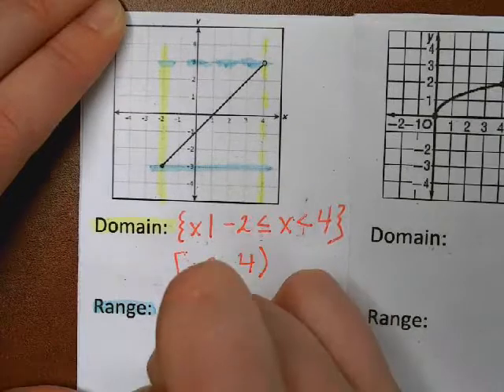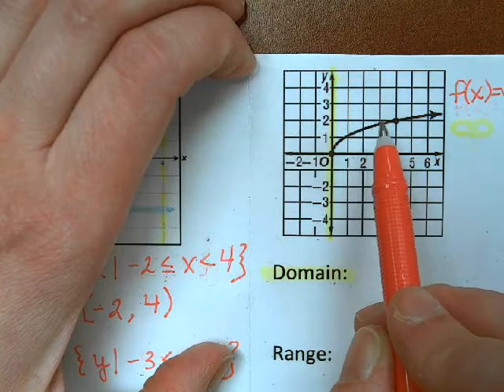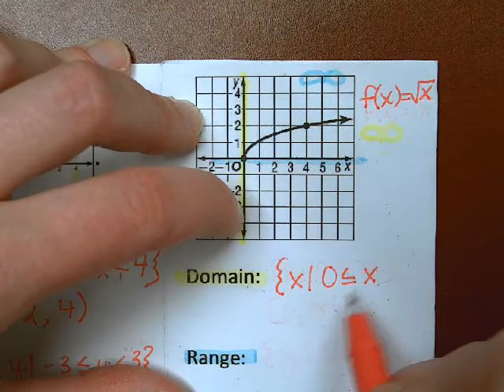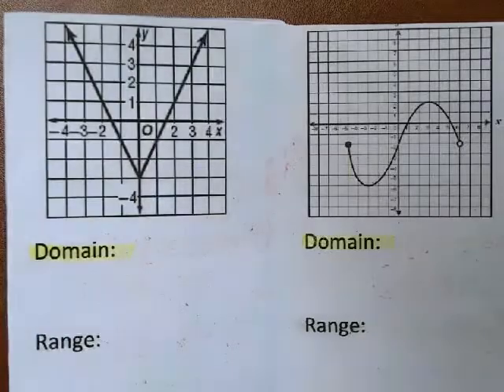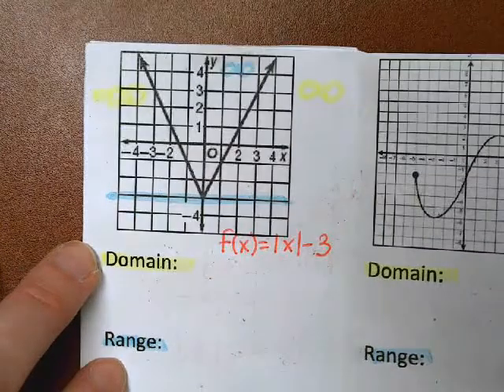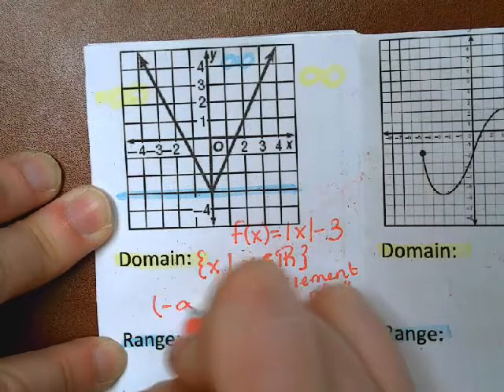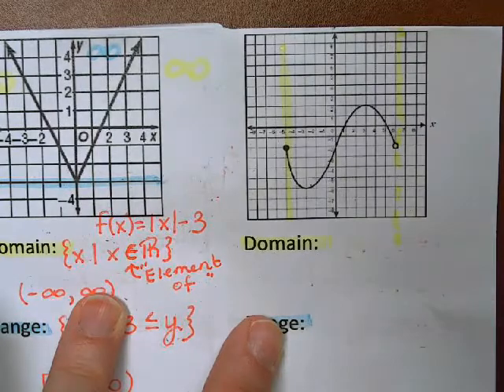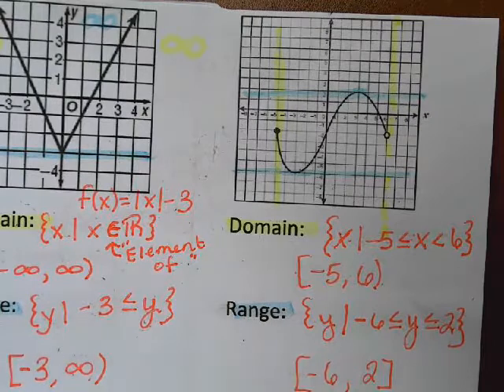F.2 Domain and Range_1